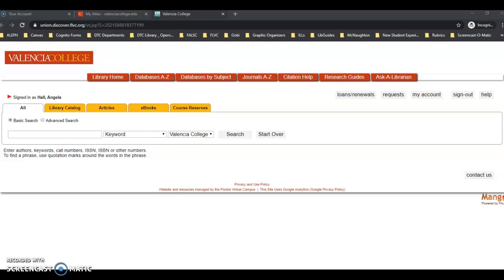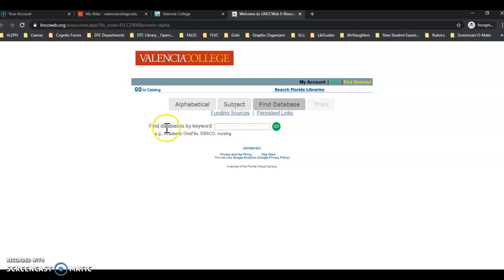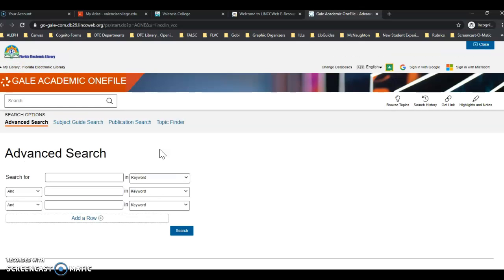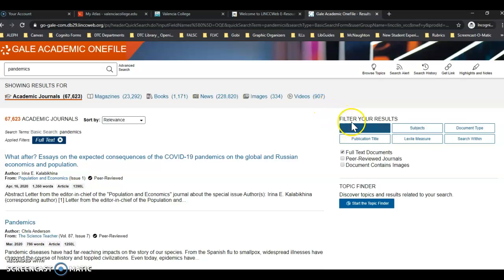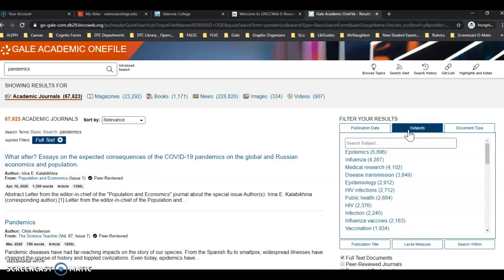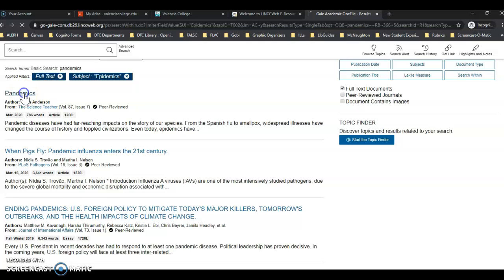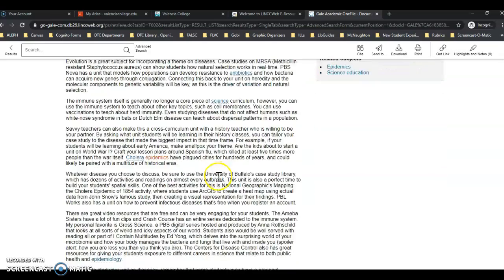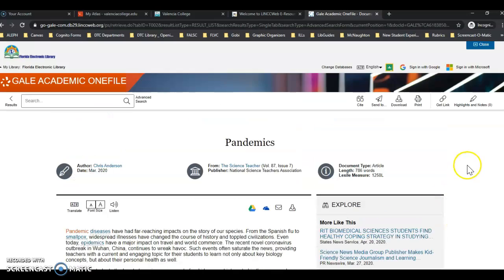Accessing Library Databases - Part 1